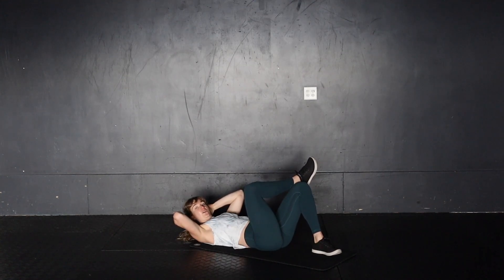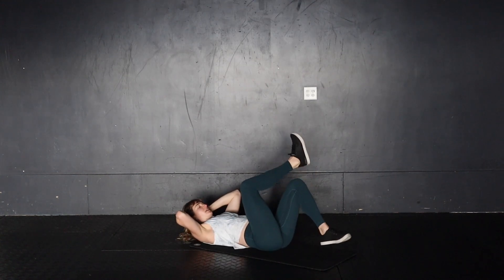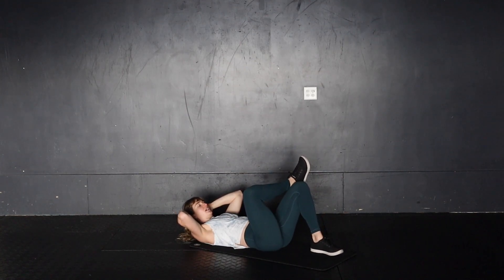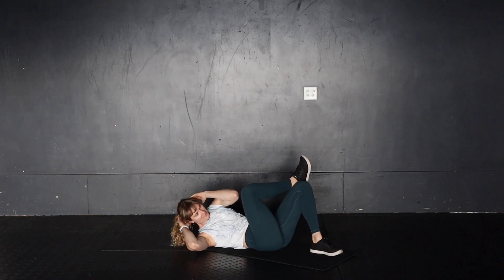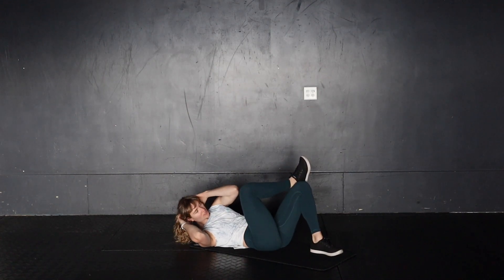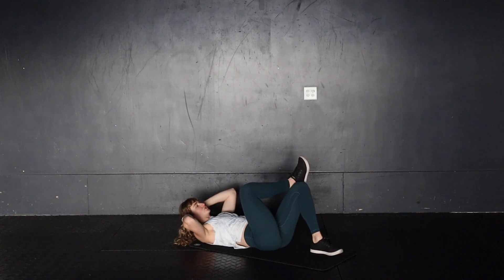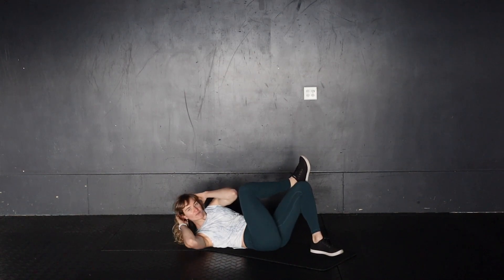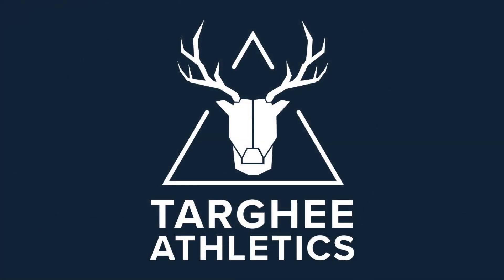Figure 4 Crunch